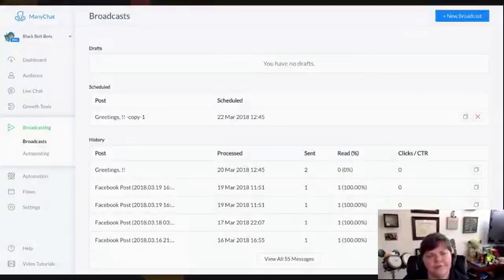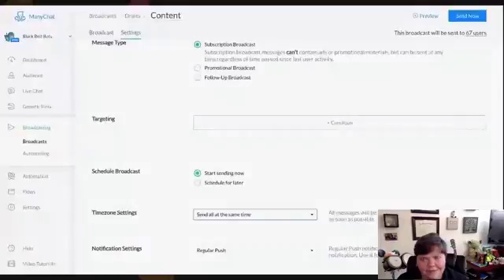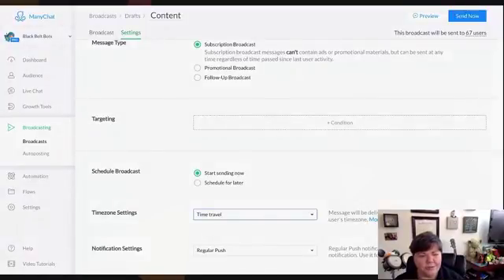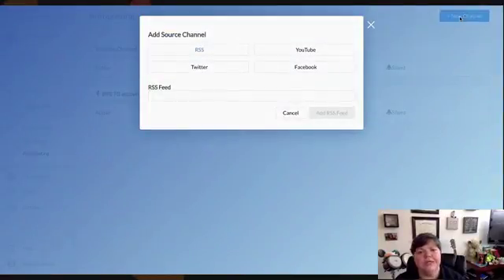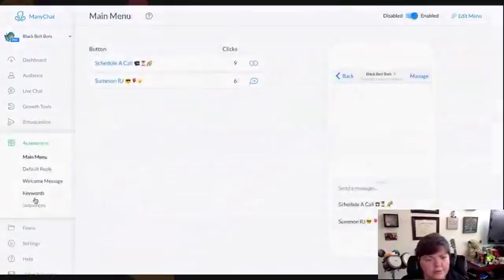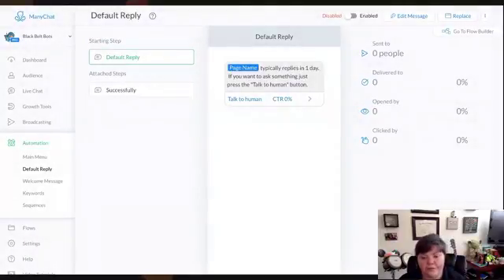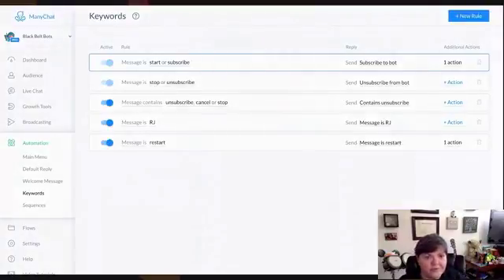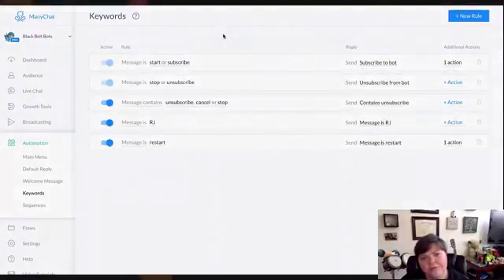Features to avoid in ManyChat